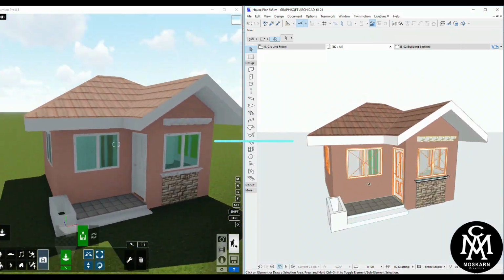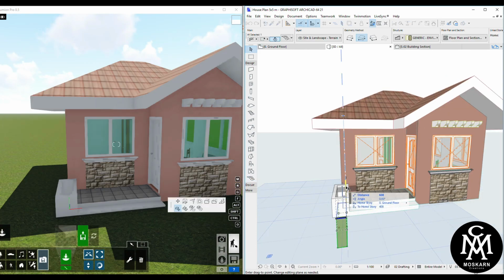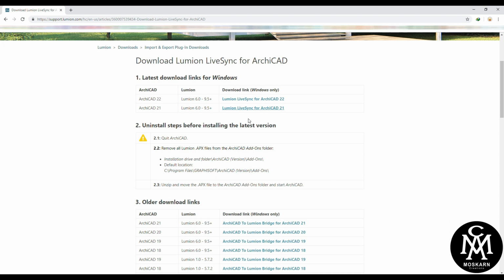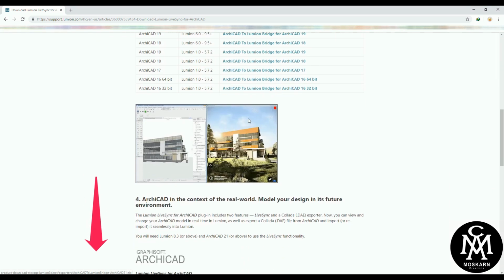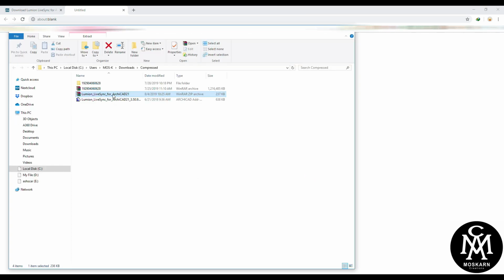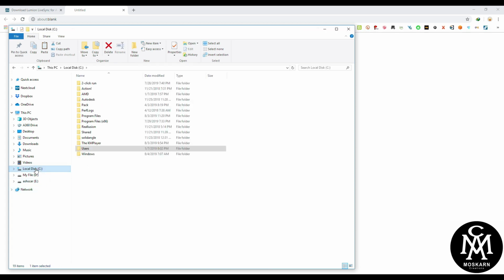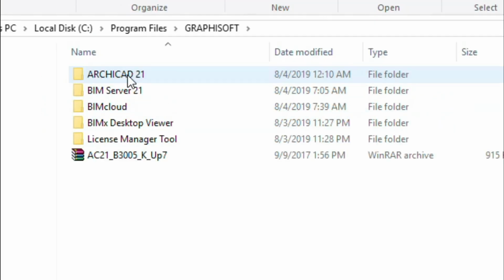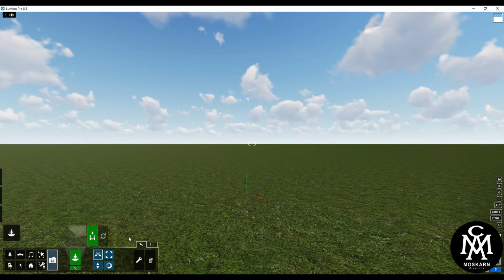Archicad to Lumion | How to Install Lumion plug-in for ArchiCAD #2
This tutorial will guide you on how to install Lumion plug-in for Archicad. How to set-up livesync or real-time visualization Archicad to Lumion

For download floor plan, 3d house model, Autocad for blueprint please visit us.